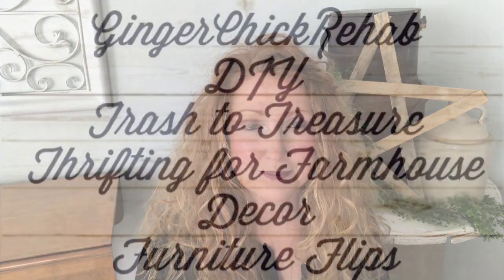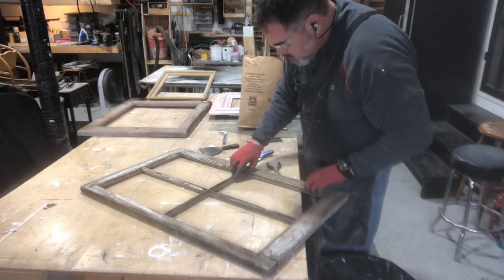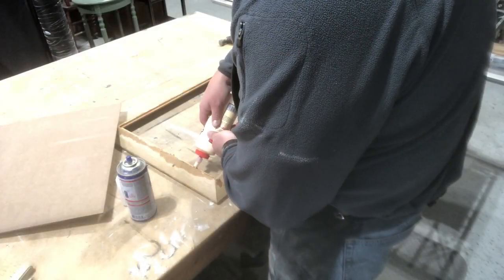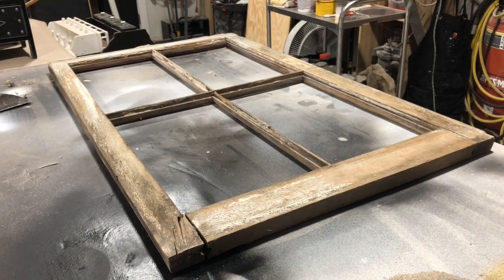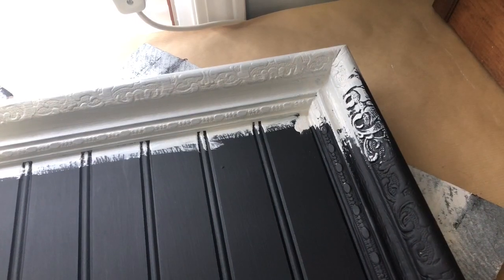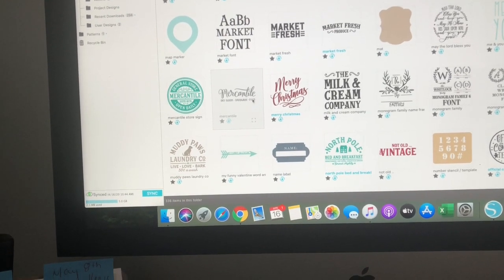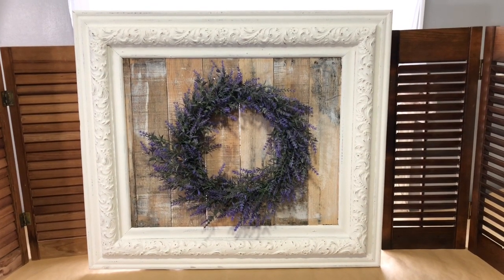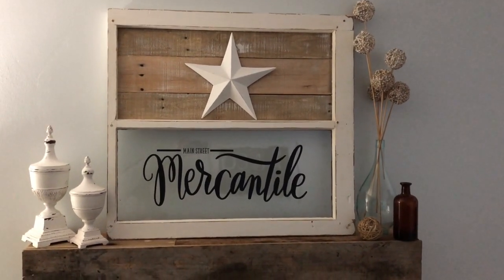Up Cycling Vintage Windows and Frames to fit into Farmhouse Decor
Hi Friends.
In this video I'm sharing with you what I do with salvaged windows and frames. I know some people would just throw them out. But not us. There's always something you can create with broken windows and frames.

Walmart Supply List
Kilz Paint and Primer in One Flat White
Ready to Use Flat Onyx (for Undercoat)

Silhoutte Design on window
Mercantile Design (design store)
remove bottom  words
Main Street Font
LW Vintage